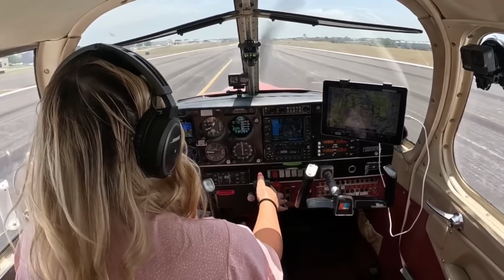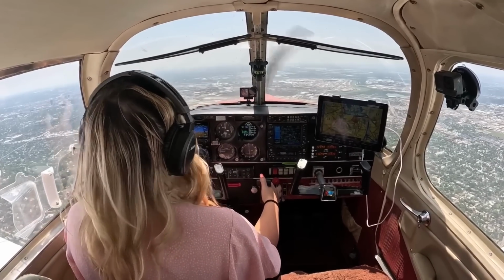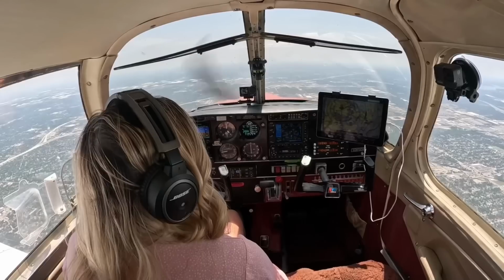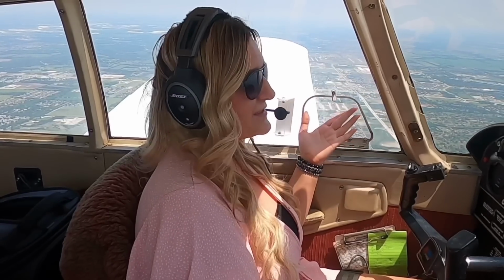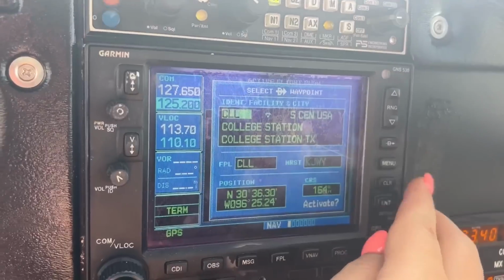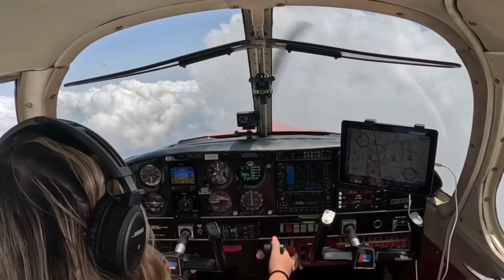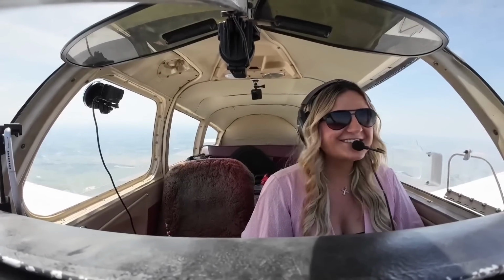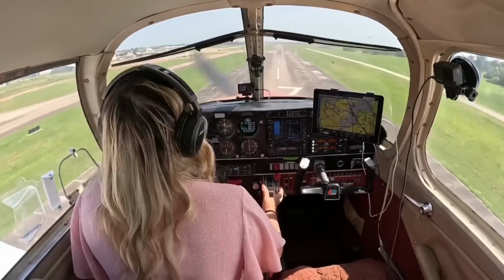Dallas To Houston In My Little Airplane!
I flew my 1968 airplane from Dallas to Houston experiencing some bumps along the way - Put on your headset, and lets go